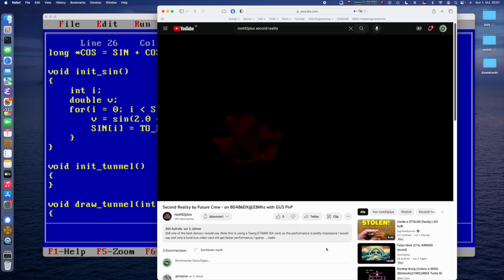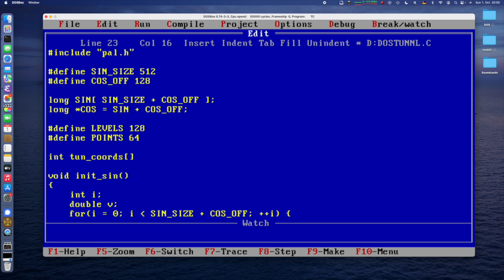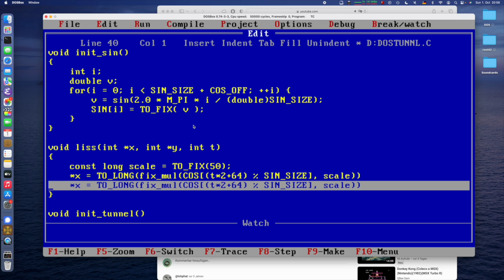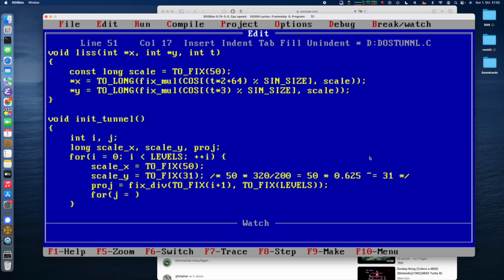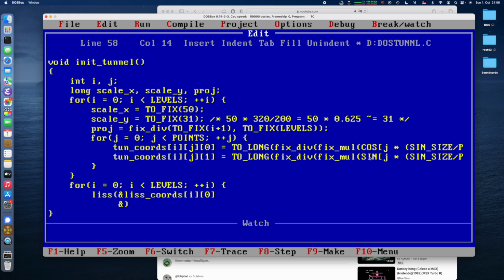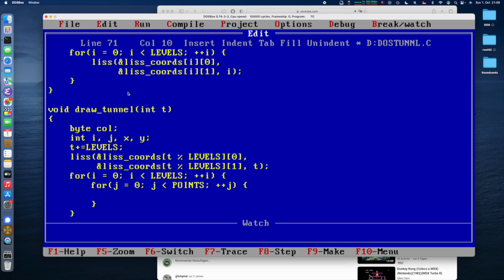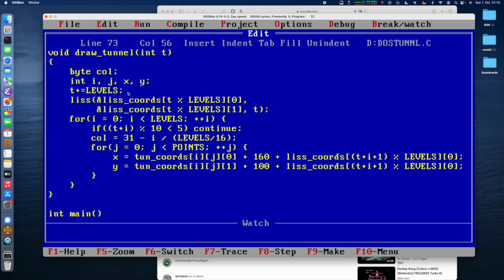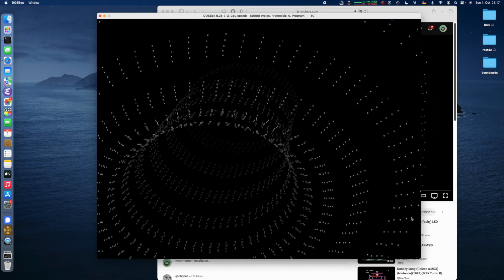Let's Code MS DOS 0x22: 2nd Reality Tunnel Effect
In 1993 the Future Crew released the seminal demo “Second Reality”. One of the more simple effects they showed in this demo was the “Dot Tunnel”. It is a simple, yet mesmerizing oldskool demo effect. We can build on our knowledge of fixed point maths to implement this effect and maybe even improve on the original!

0:00 Introduction
1:20 The Code Stub
3:15 Lissajous
8:40 Precomputed Tunnel
16:20 Drawing The Tunnel
24:12 THE DEMO
26:00 Closing words